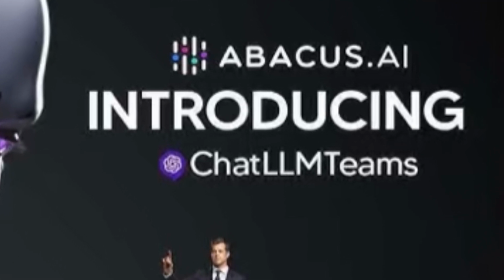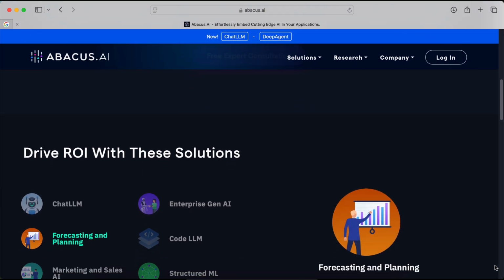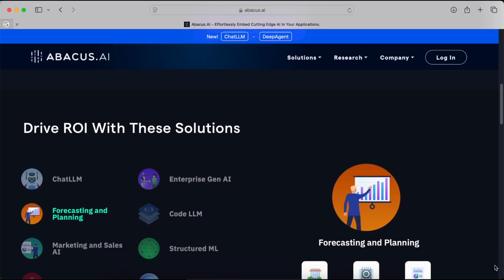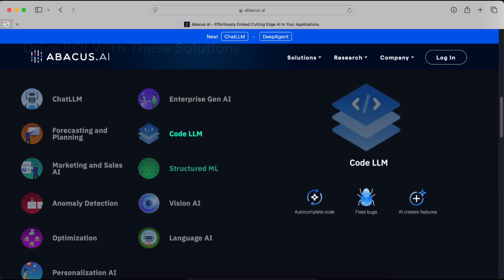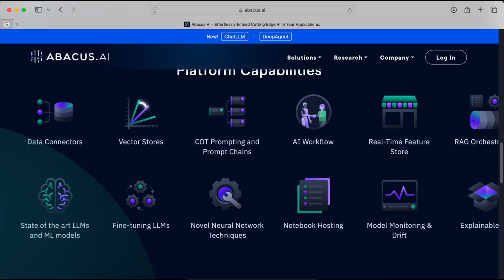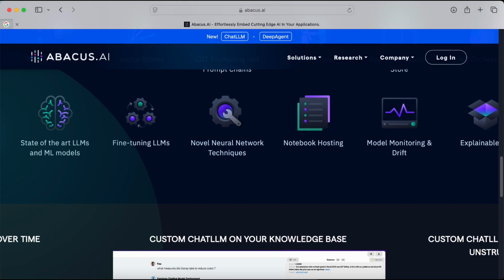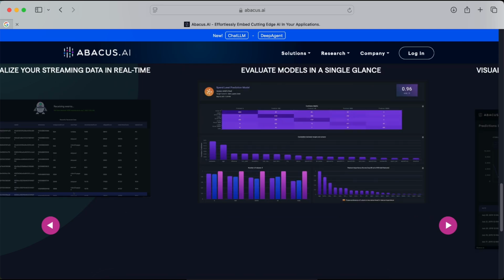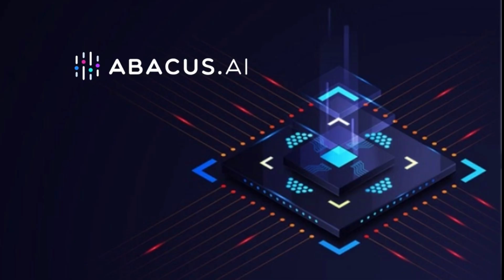Abacus.ai to Boost Productivity: an Honest Review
Can Abacus.AI really turn your workflow into a productivity machine? 🧠⚙️ From automated ML pipelines to real-time data predictions, we put this AI powerhouse to the test to see if it actually saves time—or just looks good in a pitch deck. ⏳📊 Whether you're deep into data science or just exploring AI tools to boost efficiency, this honest review breaks down where Abacus.AI shines and where it needs extra training. 🤖💼